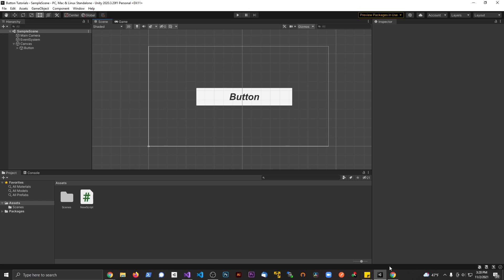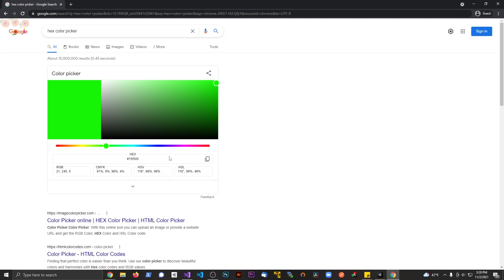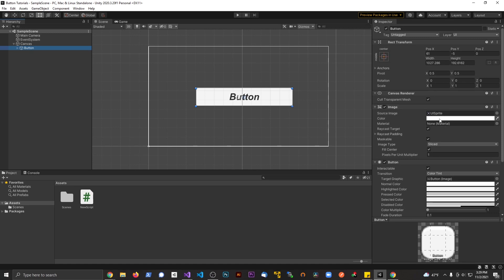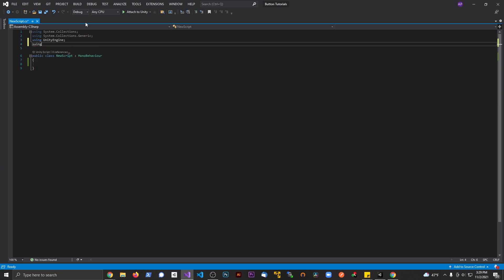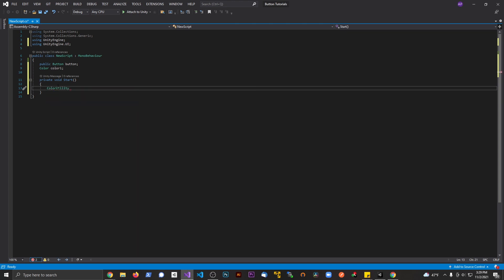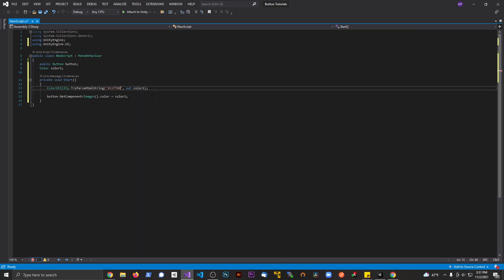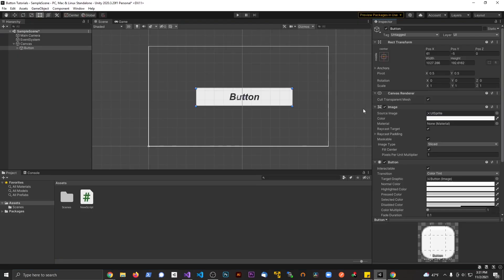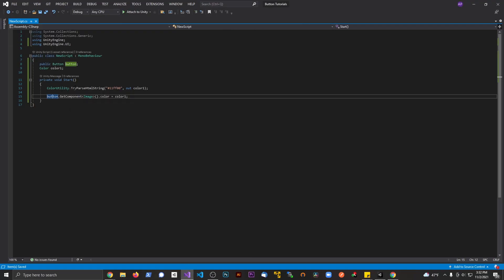Hex Color Codes in Unity! How to change Color with a Hex value - ZDev-9 Tutorials